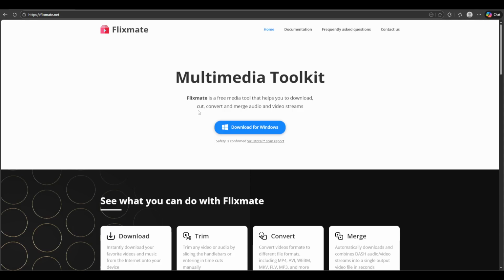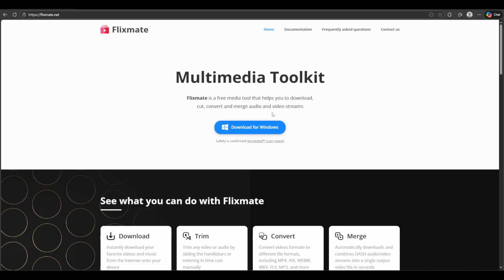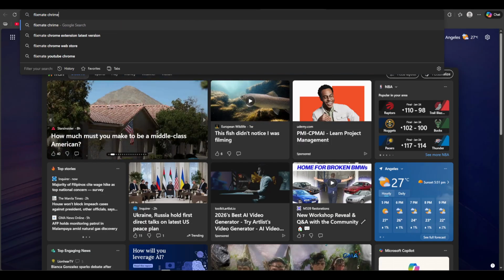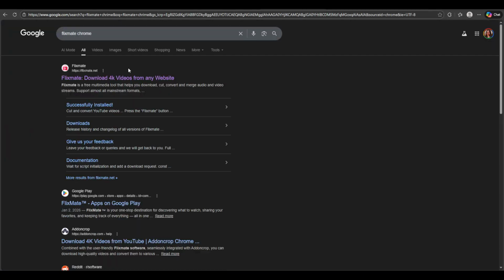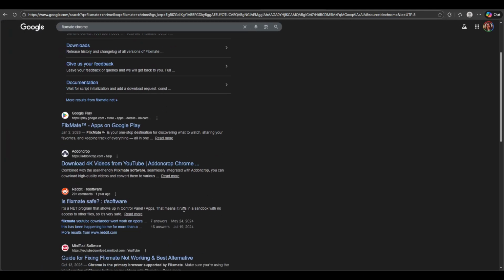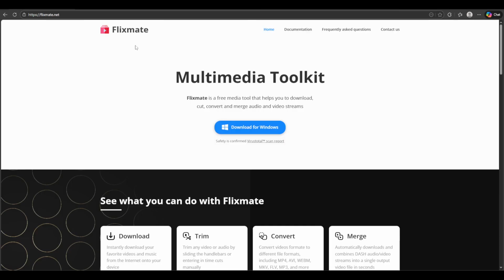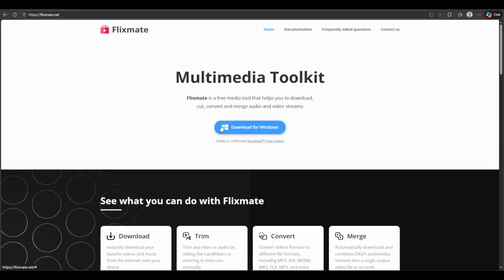How to Add Flixmate Extension in Chrome [Easy Guide]